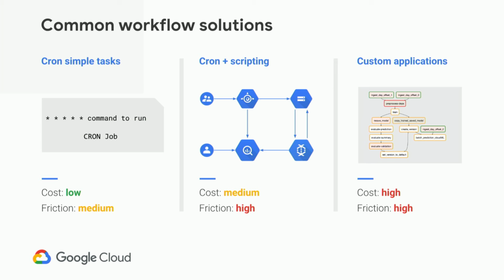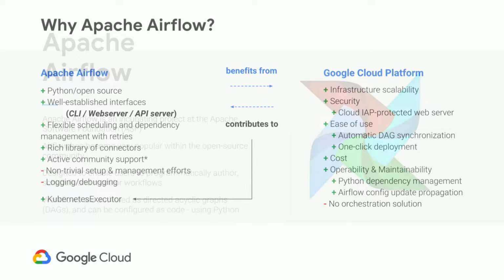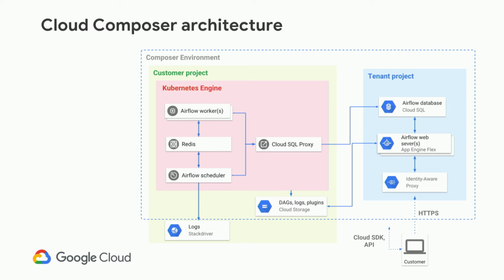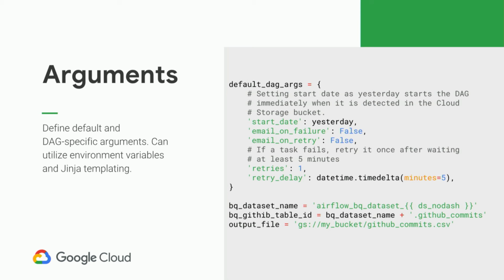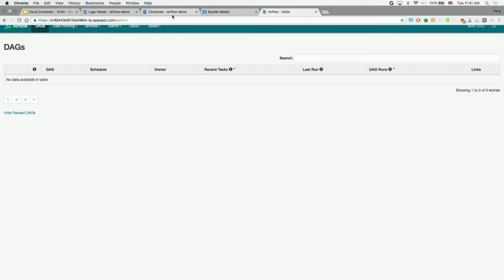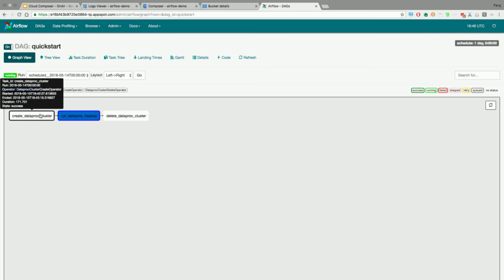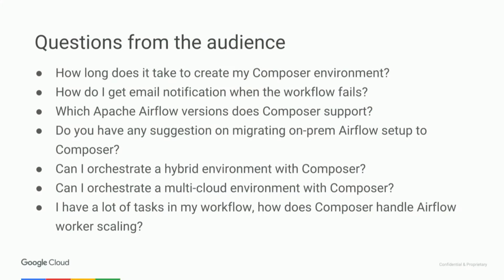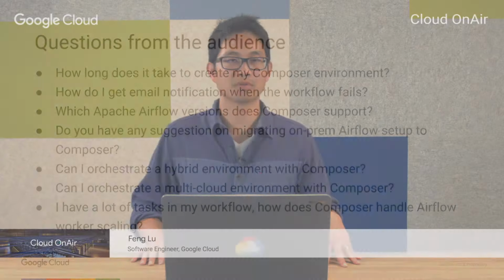Cloud OnAir: Cloud Composer: Orchestrating Data Workflows in GCP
Orchestrating workflows, particularly across cloud and on-premises environments, can be challenging for even the best data engineers. Apache Airflow is an open-source solution to this problem with deep integrations into Google Cloud as well as other on-premises and public cloud providers. Join this webinar to see how Airflow can help you orchestrate end-to-end data pipelines in GCP and elsewhere.